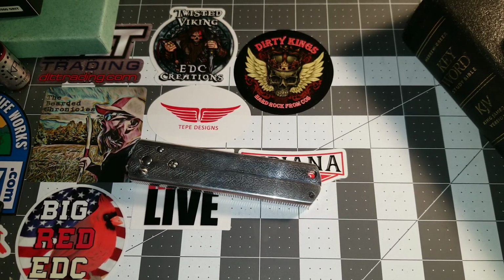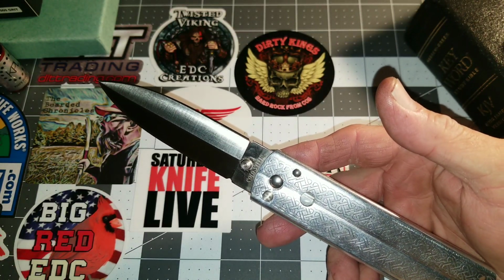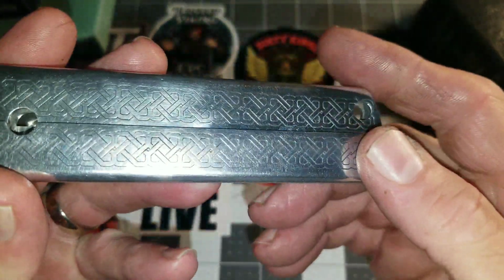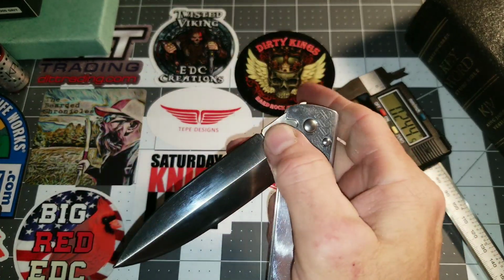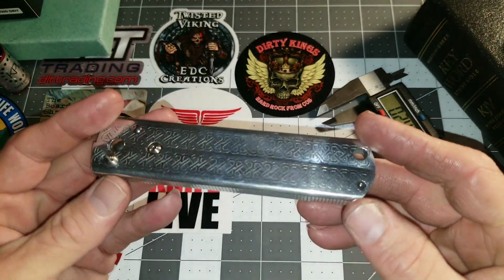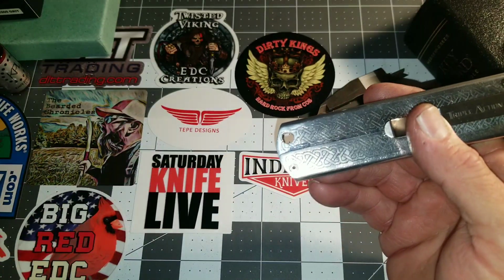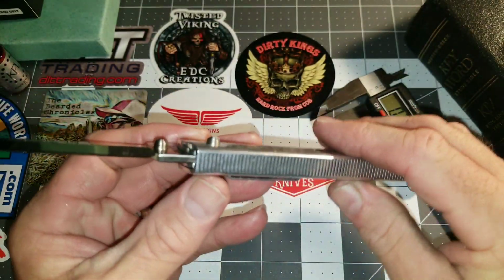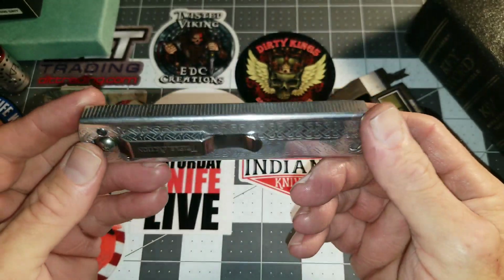TODAY'S CARRY COLD STEEL TRIPLE ACTION VG-1 SPEARPOINT ALUMINIUM 5052 FRAME